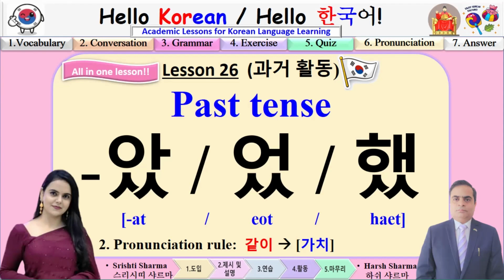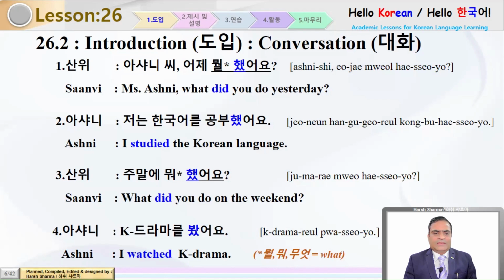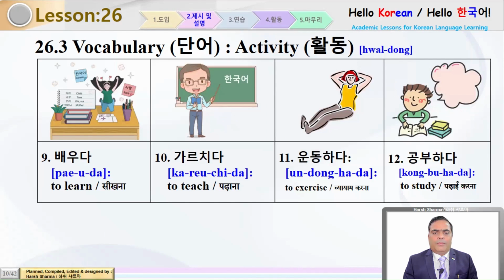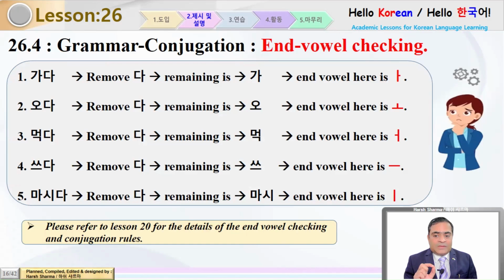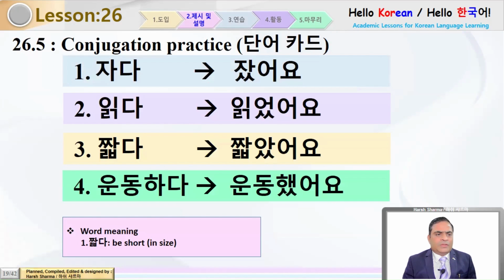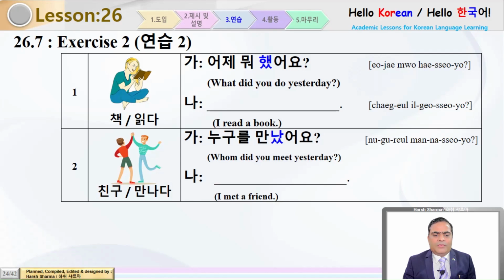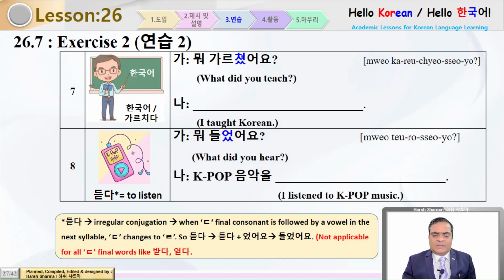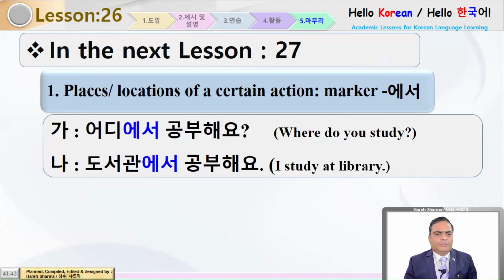Lesson 26 (In English)1.Past tense sentences: -았 / 었 / 했 2.Pronunciation rule: 같이 -- [가치]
"Learning Objectives (학습 목표)
1.Vocabulary : Action (활동)

2.Past tense sentences:  -았 / 었 / 했 (It is attached with a verb or an adjective stem to show the past tense of an action, activity, or a state.)

3.Pronunciation rule:  같이 -- [가치]
1. In lesson 26, first, we are going to learn vocabulary related to daily life activities like to read, to eat, to study etc. Then how to make past tense sentences in the Korean language by using grammar 았 / 었 / 했. This grammar is attached to a verb or an adjective stem to show past action or situation, and to make a sentence we can use 아요/어요/해요 or 습니다, 습니까 endings. Like 갔어요, 먹었어요, 공부했어요, 많았어요 etc.
2. Learning of past tense is a very important stage in any language. We have tried to keep explanations simplest with lots of practical exercises for clear and deep understanding. We are sure with this grammar you will feel more confident in using the Korean language as this grammar is related to our daily life sentences.
Learn Korean in Hindi , Learn Korean easily in Hindi language (हिंदी), Learn Hangeul in Hindi, Learn Korean alphabet in Hindi (हिंदी), Learn Hangul. Korean learning in Hindi (हिंदी). हिंदी में कोरियाई भाषा सीखें , कोरियाई भाषा सीखें हिंदी में, कोरिअन हिंदी में, हिंदी में कोरिअन.